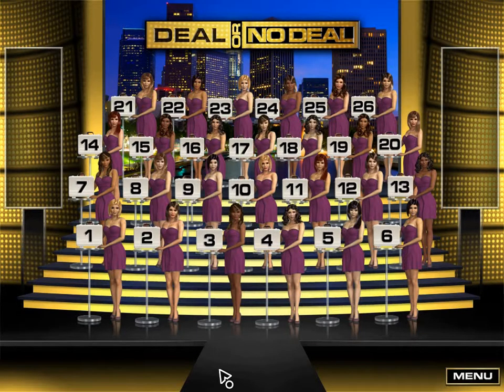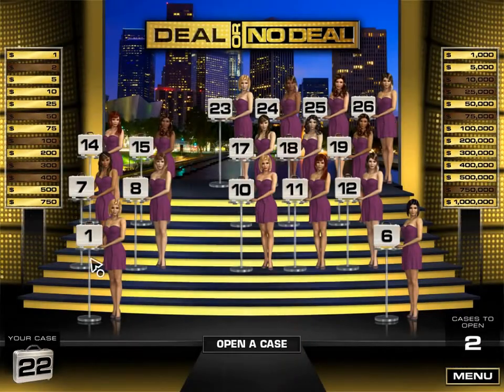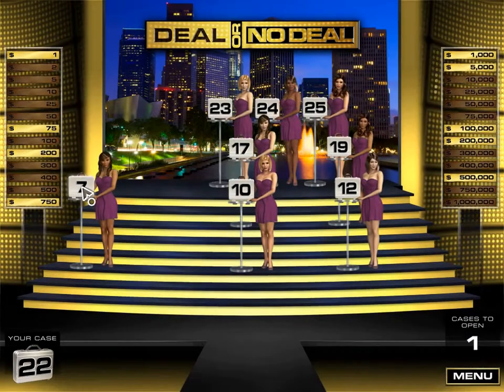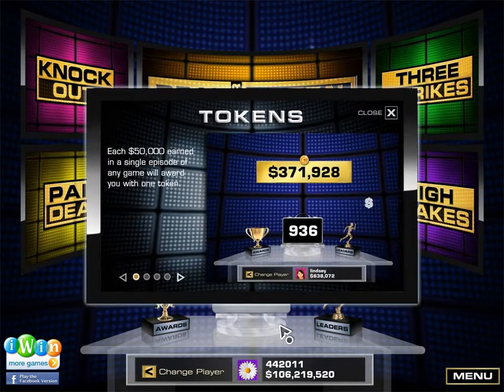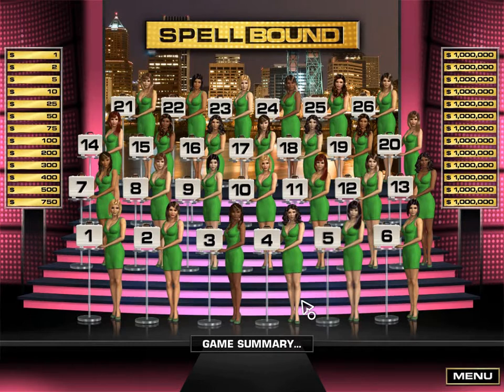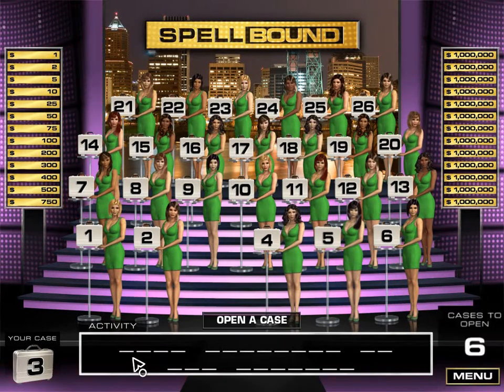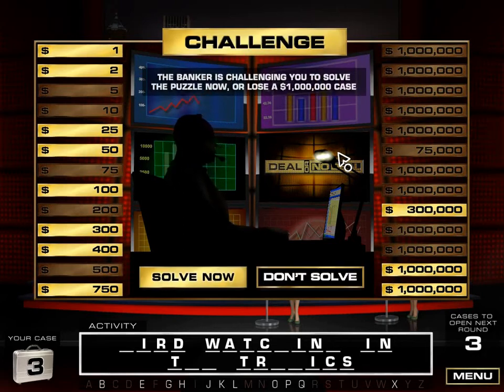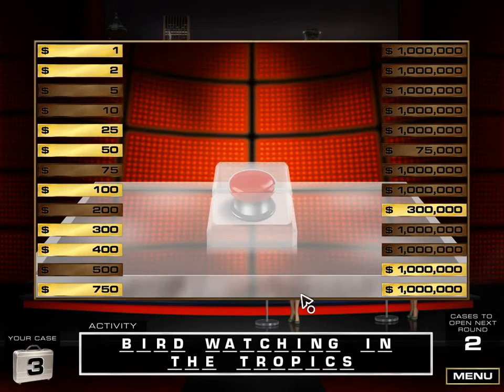PC Game Memories 7: Deal or No Deal by iWin.com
Description:
Welcome to Deal or No Deal, the classic hit TV game show where you try to find $1,000,000 hidden among 26 briefcases.  As you reveal what’s hidden in each case, the banker will offer to buy the one you set aside for yourself.  The only thing you need to answer is: Deal or No Deal?
I think this game is an important part of my life too, So I have to upload it.
I got unlucky value at Spell Bound, Only $2 in my Case!!!